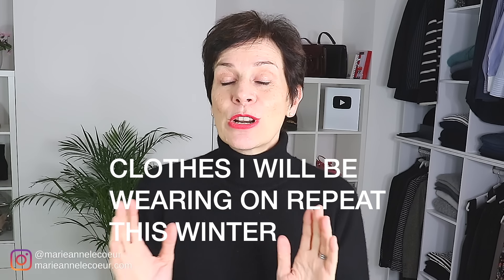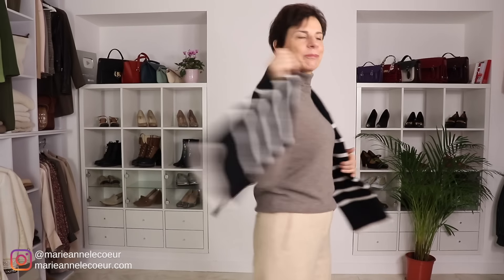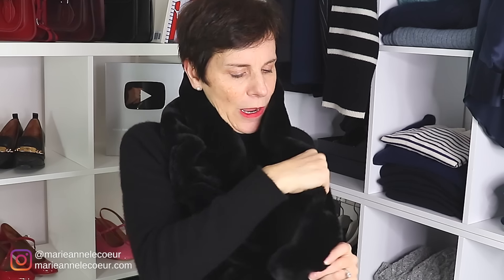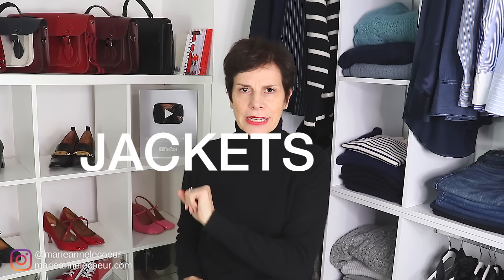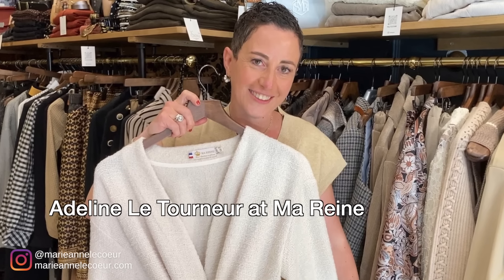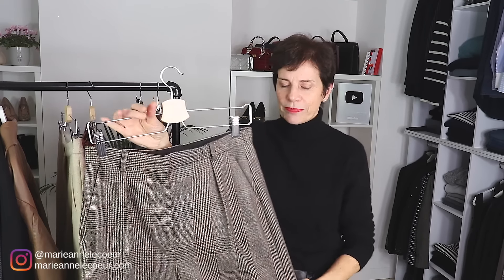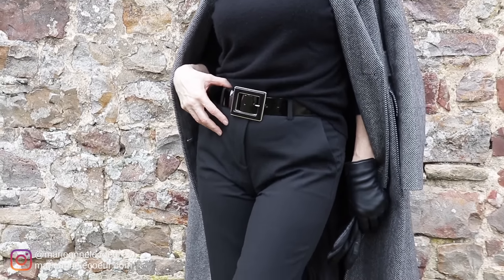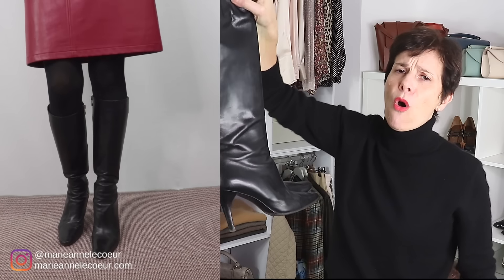Top Fashion Pieces I Will Be Wearing Again And Again This Winter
In this video I show you the top fashion pieces I will be wearing again and again this Winter for creating a  winter capsule wardrobe.

If you enjoyed this video, you will love: 10 Style Mistakes That Make You Look Frumpy

LINKS to Items in Video (or similar if unavailable)
TURTLENECKS
Silver Turtleneck
Navy Striped Turtleneck

CARDIGANS
Blue Cardigan
Red Cardigan
Winter White Cardigan

SCARVES
Blue Scarf
Navy Scarf/Wrap
Faux Fur Scarf  no link

HATS
Fur Hat  no link
Navy/Black Cap
Grey Cap

BOOTS
Beige Suede Boots
Black Combat Boots
High Heel Boots
Furry Boots
Knee Length Boots

TROUSERS
Grey Trousers
Navy Trousers
Check Trousers
Off-White Trousers

COATS
Navy Peacoat
off-White Coat
Brown Coat
Grey Herringbone Coat
Black Coat